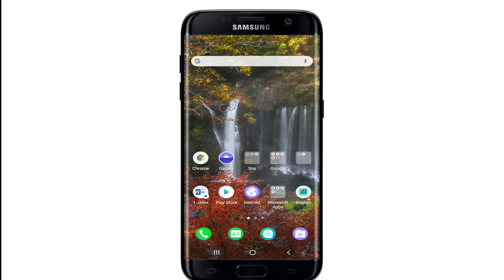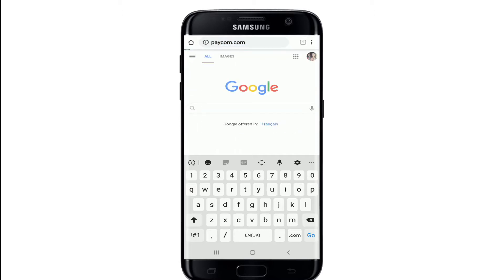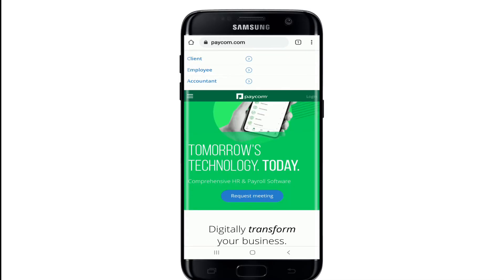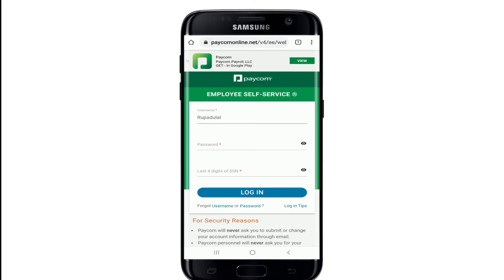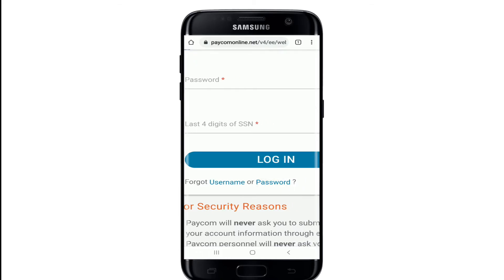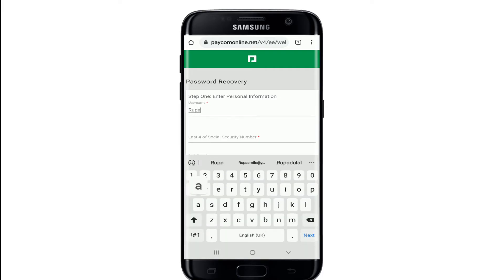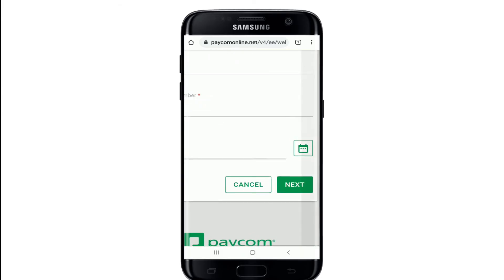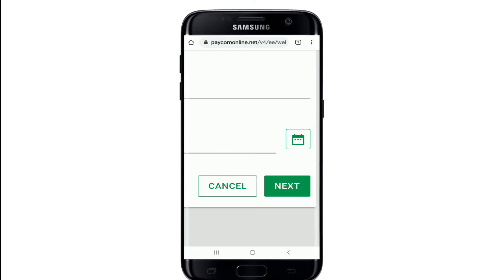How to Reset & Recover Forgotten Paycom Account Password 2021?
Lost your Paycom account password and can’t access to your account? You don’t need to worry, here in this video we show you how you can reset your Paycom account password easily in just a few clicks.
Whether you type in incorrect password of your Paycom account or you just don’t remember your password and cannot access your account, there is always a way to reset your password. You can easily recover your Paycom account and reset your forgotten password.